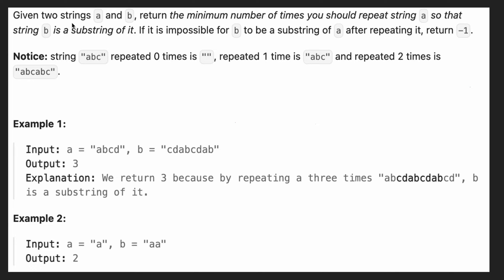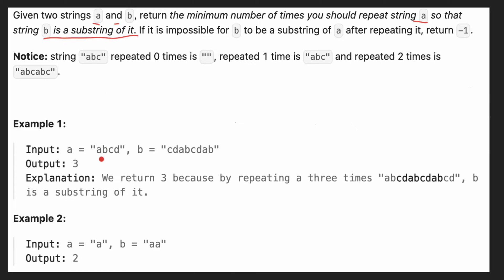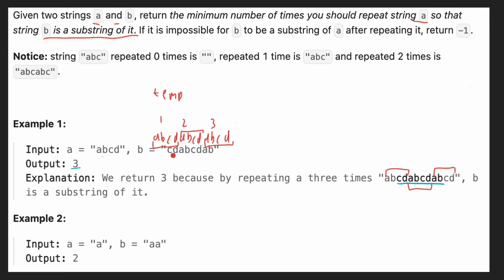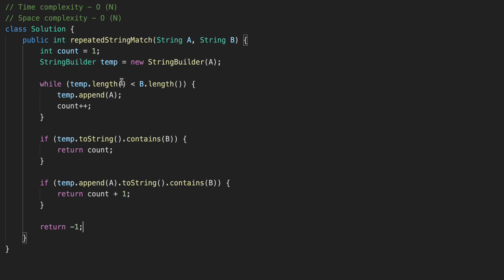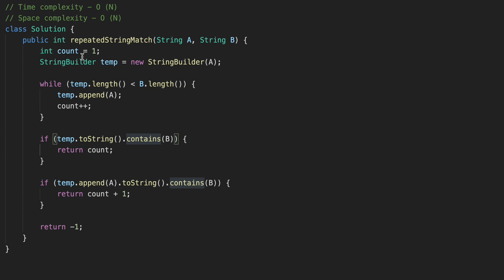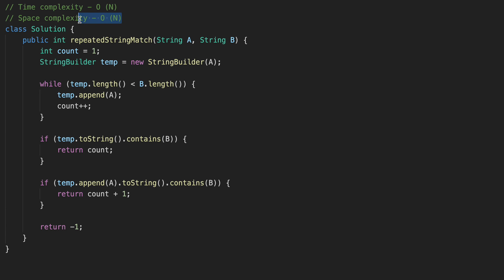LeetCode - 686. Repeated String Match | Java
00:00 - Step-by-Step Explanation
04:38 -  Coding

leetcode 686